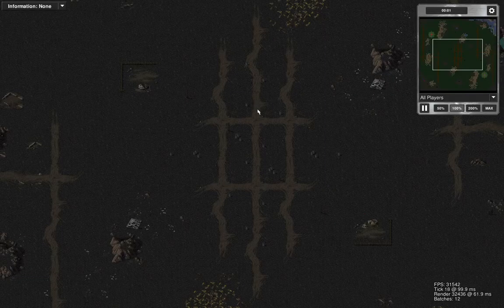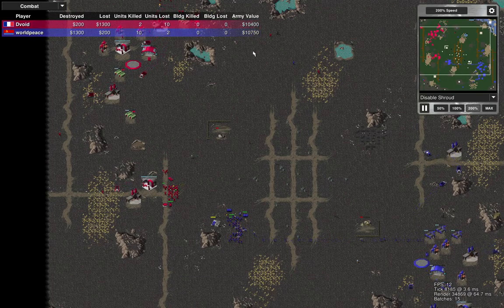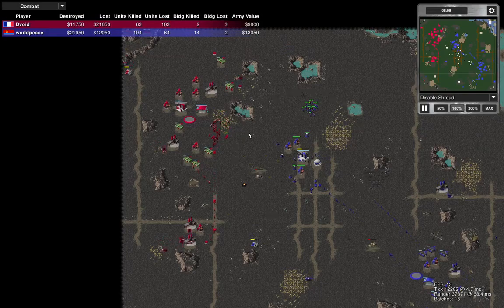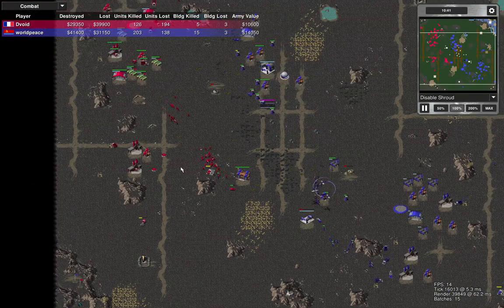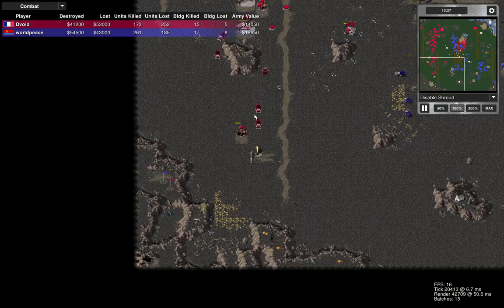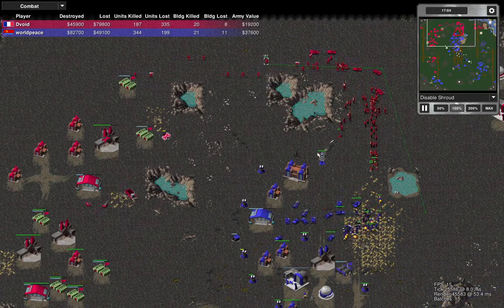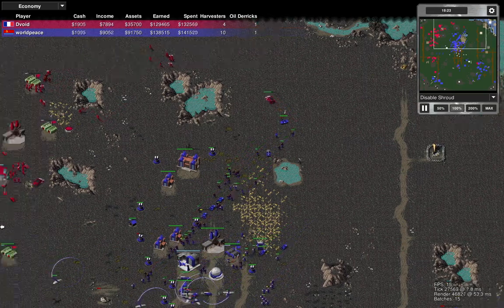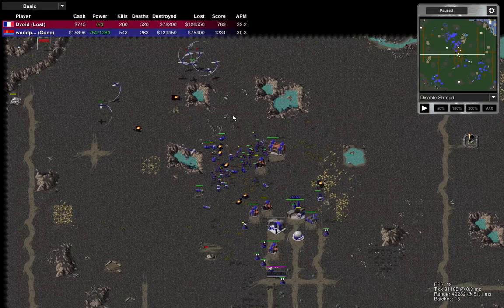Openra Red Alert Dvoid Allies v Worldpeace 2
Openra Red Alert 1v1 multiplayer game on Timian. This is a good battle on one of my favourite maps using Allied faction France. I am practicing with Allies so I am not up to my Soviet standard but hopefully I will be soon. Its not having Flak trucks and Gren drops that seems to be this issue as far as I can tell. Any advice let me know in comments and enjoy the battle.